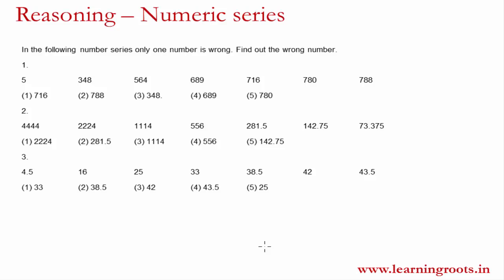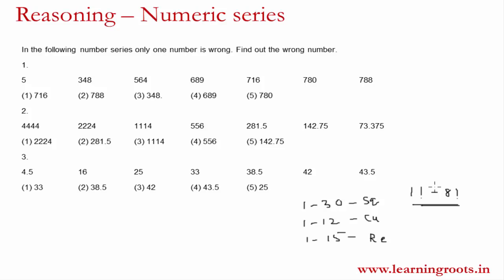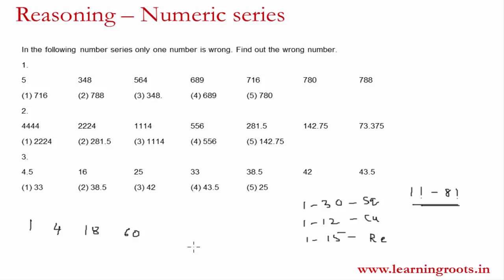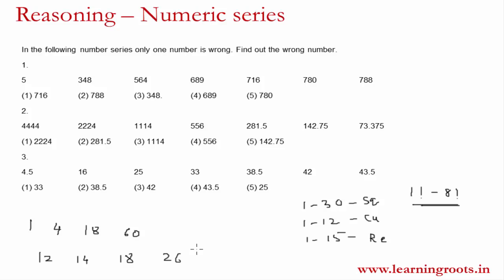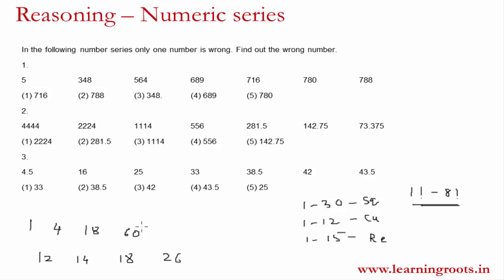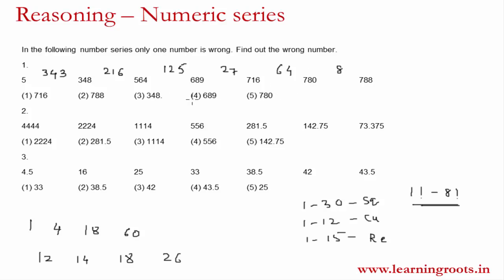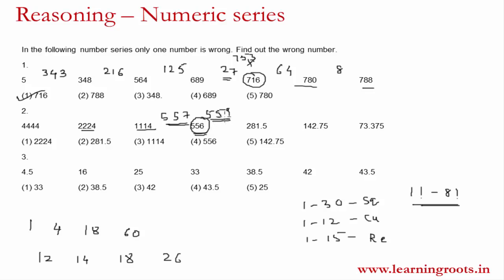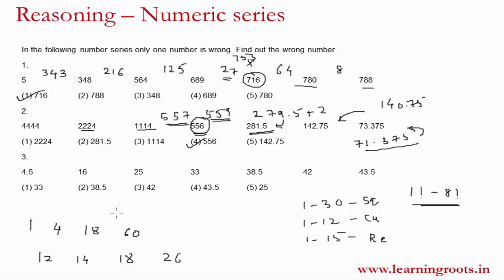How to crack numeric series questions for MBA CET, Bank PO, Clerical, CAT aspirants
Numeric Series questions are quite common in aptitude tests. In this video, we explain to you the question types and the shortcuts you can use to solve these questions with 100% accuracy.